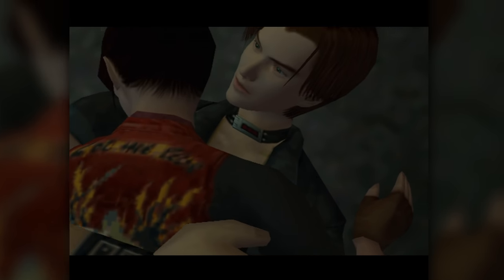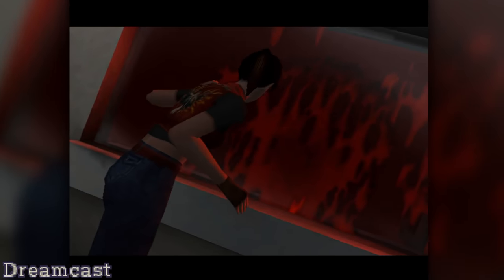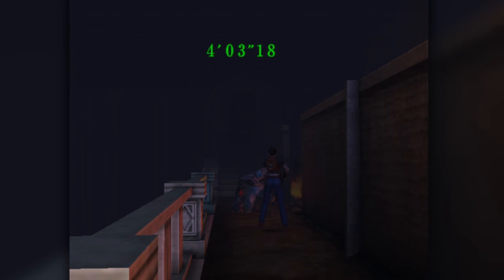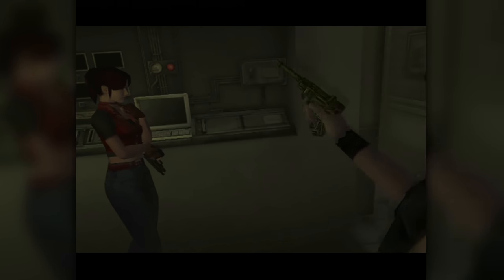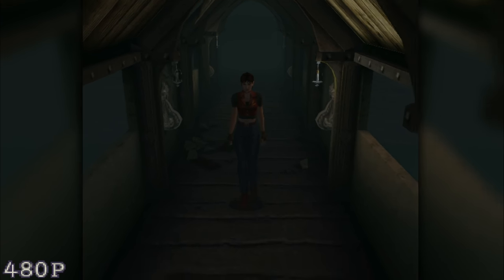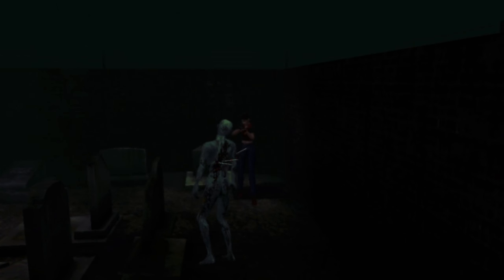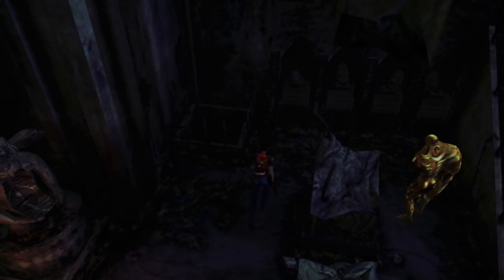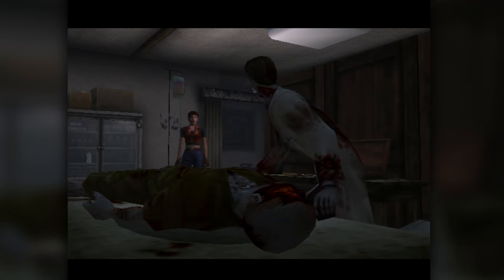Every Port of Code Veronica: RE Retrospective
So far I've covered the ResidentEvil series in ever way possible, but that doesn't mean there are aspects that haven't been left out. I recently developed a love for comparing ports of games and I'd never forgive myself if I missed an opportunity to to give some love to one of my favorite survival horror games of all time. Today we'll look at Code Veronica and ever single way you could imagine. This game has graced the Dreamcast, PS2, Gamecube, PS3 and PS4. So the question is; which one should you go for when wanting a quick game of RE CV?

00:00 - Intro
01:40 - Brief Overview
05:50 - Dreamcast Original
10:34 - PS2 Port
18:20 - Gamecube Port
22:40 - PS4 Port
26:48 - PS3 HD Remaster
32:09 - Conclusion